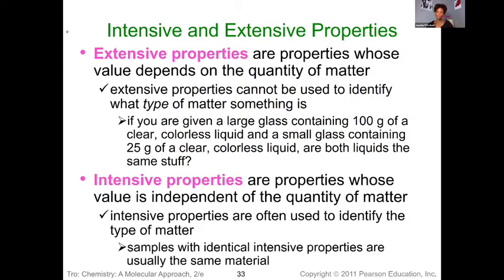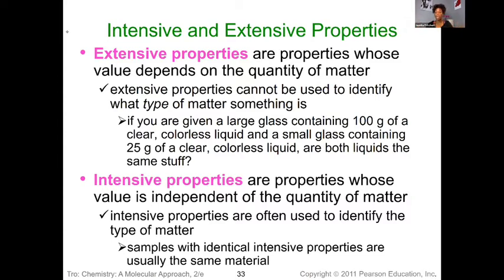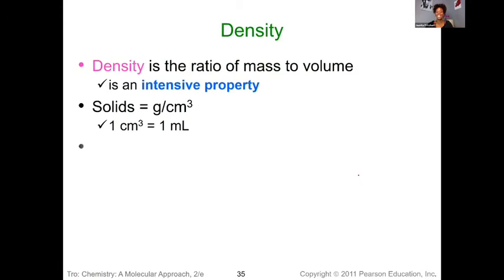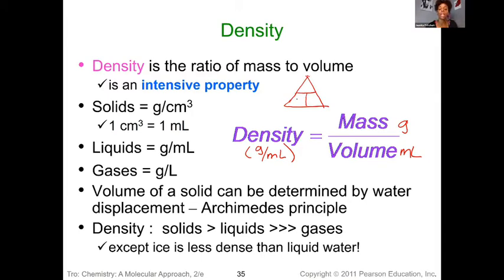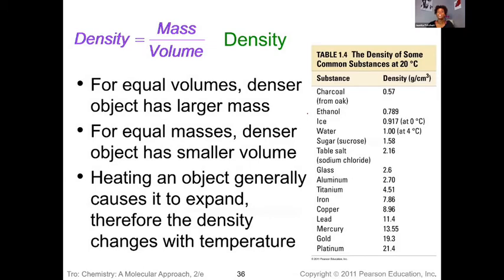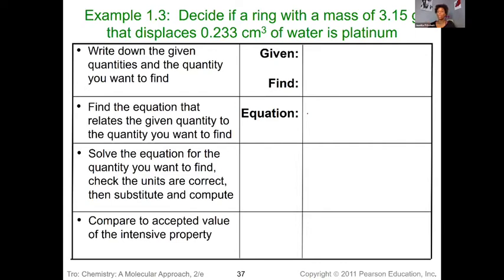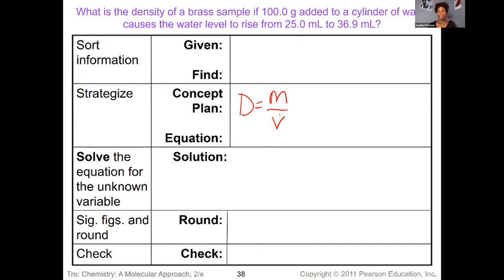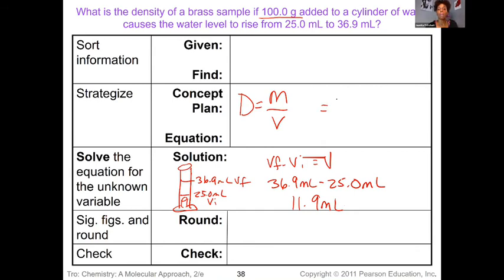Density | Gen. Chem with Dr. J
This video introduces intensive and extensive properties and introduces density.